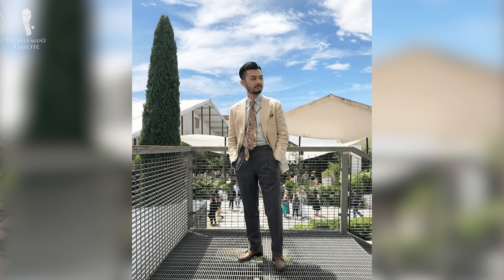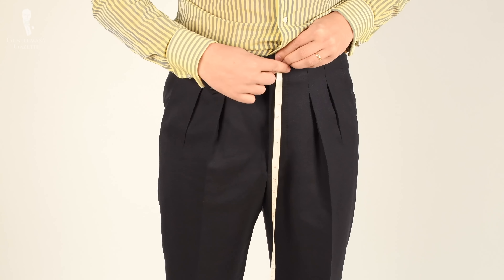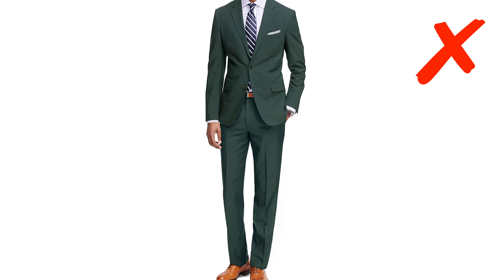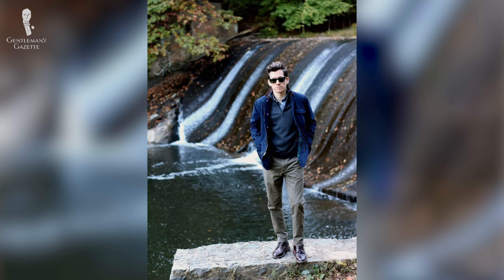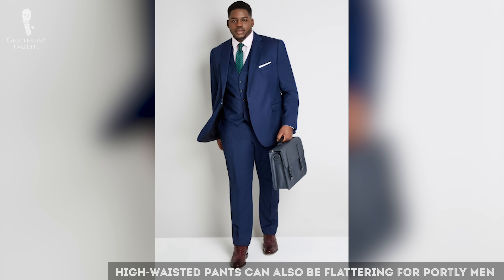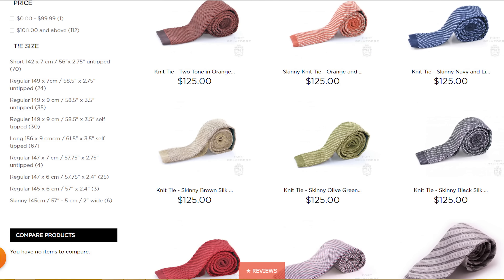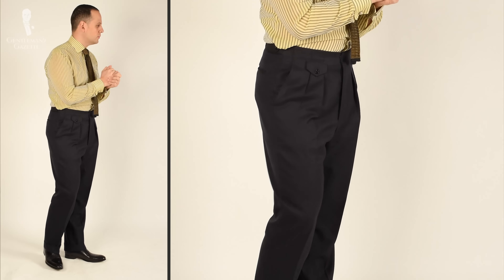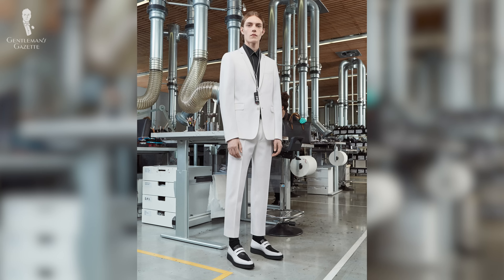Should You Wear High-Waisted Pants? - Trouser Rise Guide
SHOP THE VIDEO:
2. Shadow Stripe Ribbed Socks Light Grey and Light Blue
3. Monkey's Fist Knot Cufflinks

Especially if you're new to the finer points of men's garments, the rise of trousers will likely not be your first consideration. The trouser rise is measured from waistband to waistband, through your crotch area.

Low-rise pants typically rest on or just above the hip bone, the medium rise pants usually go anywhere between the hip bones and the belly button, and a high-rise pair of pants or high waisted pair of pants, they're used interchangeably, reaches exactly at your natural waistline which is typically at the belly button.

So why does it matter what the length of a rise is, you might wonder. Well basically, the amount of fabric in the area between your crotch and your waistband has a huge impact on how the length of your legs versus your torso is perceived. A shorter rise makes it look like you have a longer torso and shorter legs. On the flip side, a high rise pair of pants makes it look like you have very long legs and a slightly shorter body.

The second reason your rise matters is when you wear a suit or a jacket with your pants, ideally, you never want the shirt to poke out underneath the buttoning point.

Also, if your shirt is invisible and you wear a longer tie, your tie pokes out from underneath your jacket and with the triangular shape pointing down, it accentuates your crotch even more which of course is bad.

If you follow us at the Gentleman's Gazette, you know we're big believers in classic men's style which often means that you avoid the extremes. In this case, you could argue that avoiding low-rise as well as high-rise pants will always keep you in solid middle ground.

Now one might assume that shorter gentlemen should always opt for low-rise pants but that is not the case. Basically when you wear a jacket and you look at it from a profile, the distance from the back of your collar to the end of your jacket should match the distance from the bottom of your jacket to the hem of your pants. Once you get that proportion right, you look at it in a mirror from the front, ideally without the jacket and you see where ideally you want that waistline to be.

If you're a little stronger in the waist area, a high-waisted pair of pants will help to cover up that extra body mass and nicely drape into your thighs. Meanwhile, low-rise pants would give you an overhang in the waist area, also known as a muffin top, of course, if you have a bigger belly, you have to take that into consideration and maybe let things out in the waist if you opt for high-rise pants.

In general, if you want to look contemporary, a tightly fitted pair of pants without pleats, a low rise, in a very snugly fitting blazer that is rather short is a look you wanna go for. However, if you look for a timeless style, maybe even something that is inspired by the Golden Age of menswear, then you should opt for a medium to high rise.

So what are good techniques or places to find trousers with the right rise for you?

If you truly want high rise pants, you likely will find them vintage, custom made or from small specialty retailers.

If you want to try a mid rise first, you could try classic brands such as Ralph Lauren maybe which often have a mid-rise pair of pants, they also often mention the rise on the detail section on their website. If you can't afford bespoke and you're not sure about vintage, you could also try this trick that Ethan Wong from Street x Sprezza is using, we interviewed him and he's a shorter gentleman who likes to wear high-rise pants, his trick is to buy pants that are two sizes larger than he is then he has the legs tapered taking the top of the waist in but it gives him a higher rise because larger sizes naturally will always have longer rises.